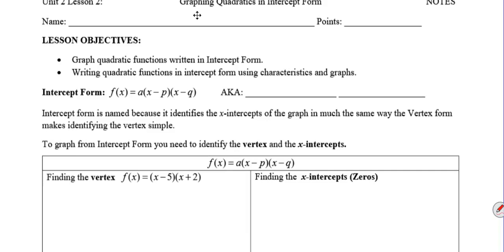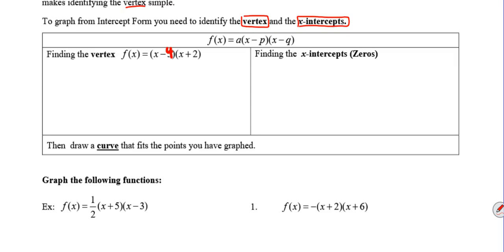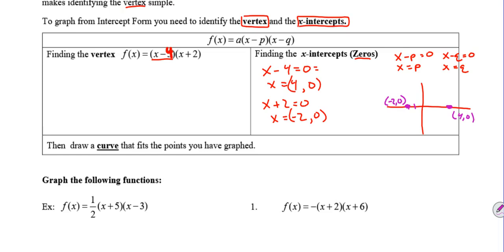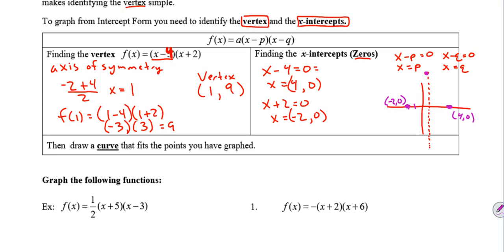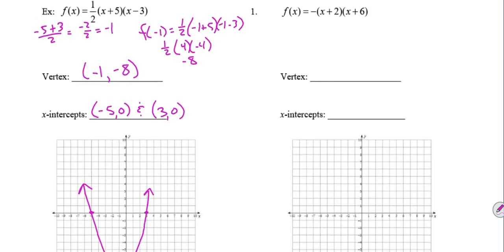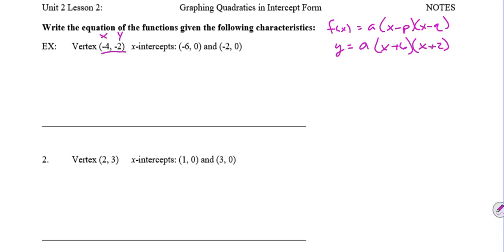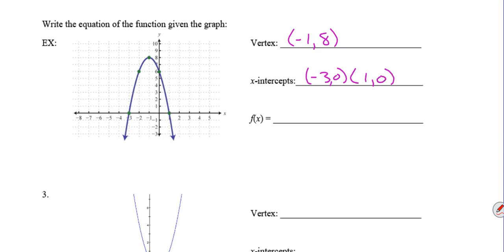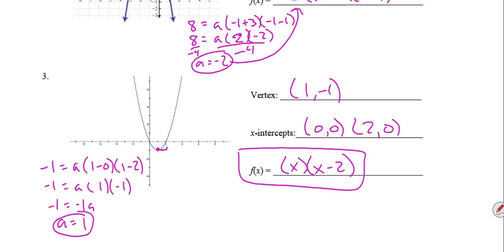Unit 2 Lesson 2 Graphing Quadratics in Intercept Form